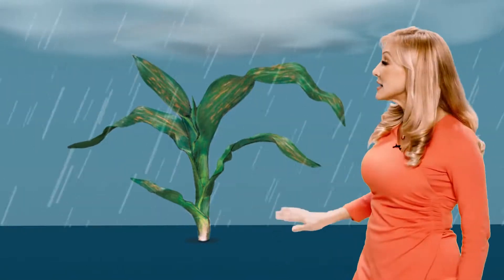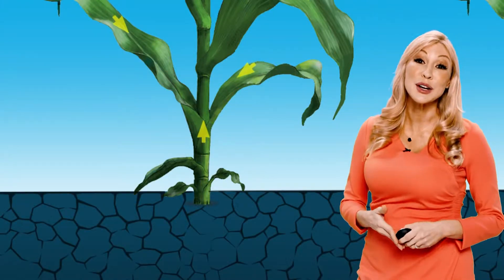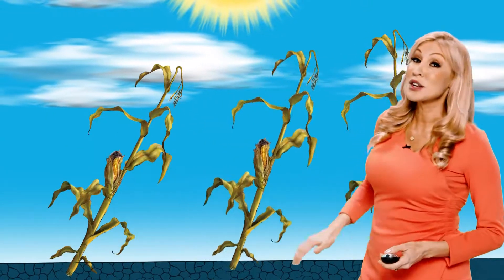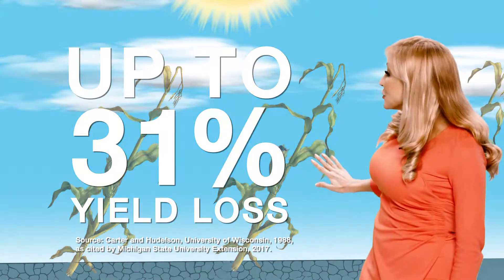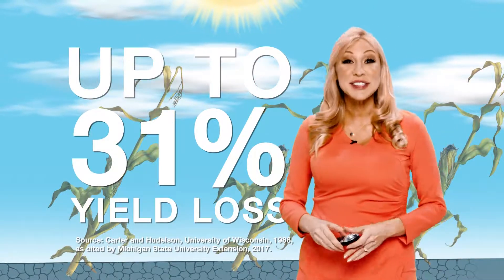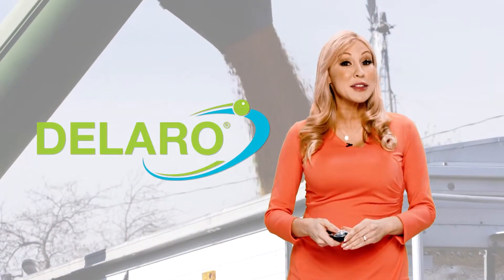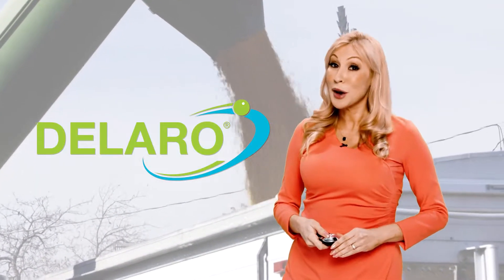Stalk Strength and Weather Stressors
Use a fungicide with proven performance to strengthen your corn and your bottom line.